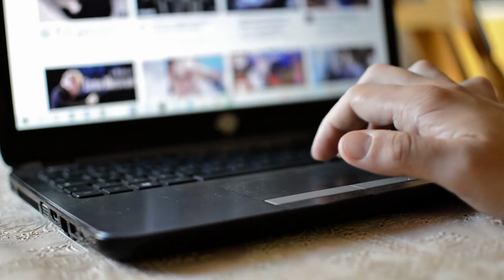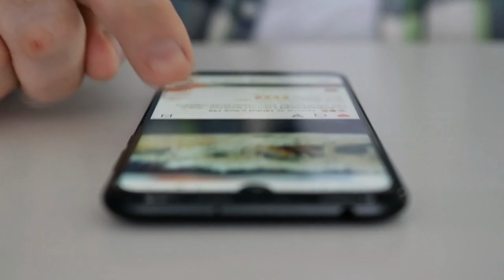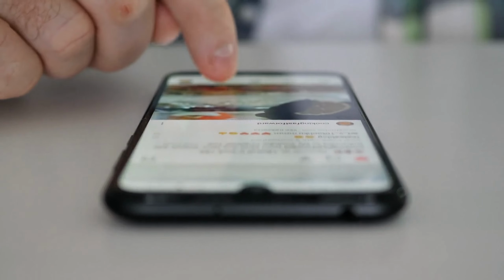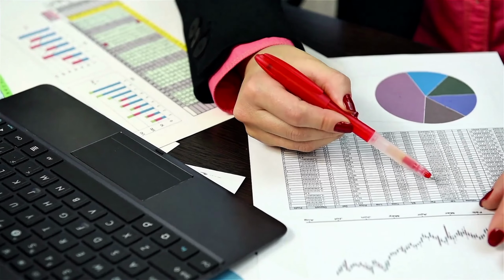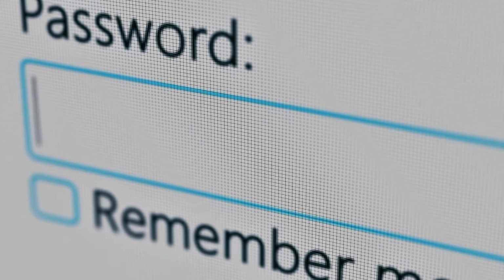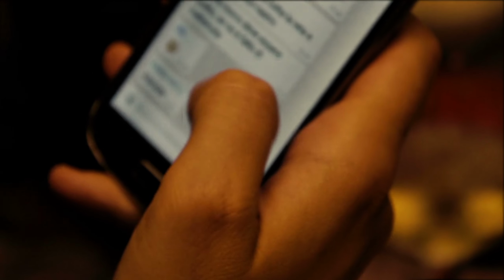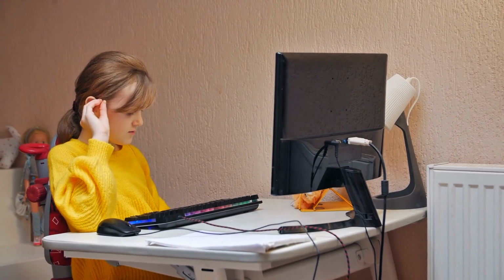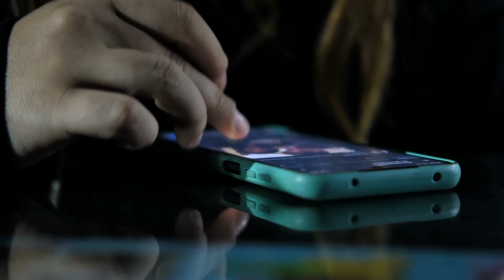How to Create a Gmail Account (Step-by-Step guide for new beginner)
Learn how to create a Gmail account in 2026 with this simple step-by-step guide.
In this video, I show you exactly how to sign up for a new Gmail account on your phone or computer. This method works for beginners and takes only a few minutes.
Whether you need Gmail for YouTube, TikTok, business, or personal use, this tutorial covers everything from start to finish.
What you’ll learn:
• How to choose a username
• How to set a strong password
• Phone number verification process
• Gmail setup tips for beginners
Create your Gmail account today and start using all services from Google like YouTube, Drive, and Play Store.
gmail account 2026
gmail tutorial
gmail account step by step
gmail account for beginners
email account creation
gmail setup 2026
how to create email